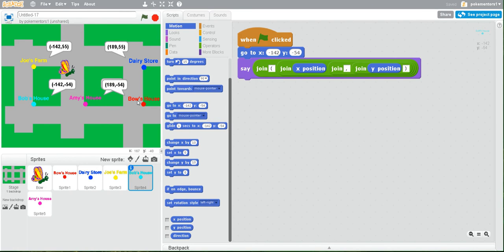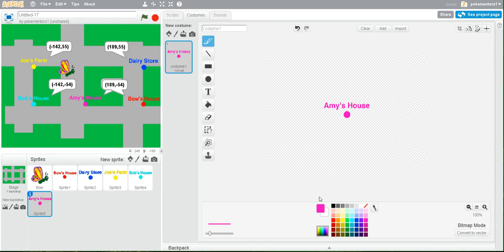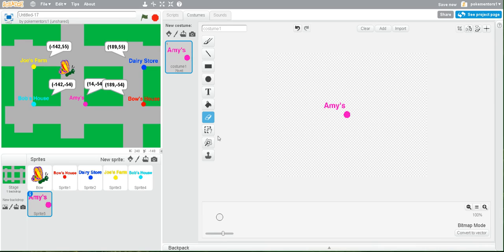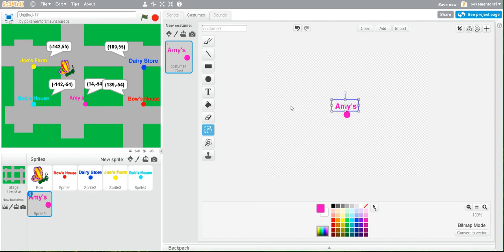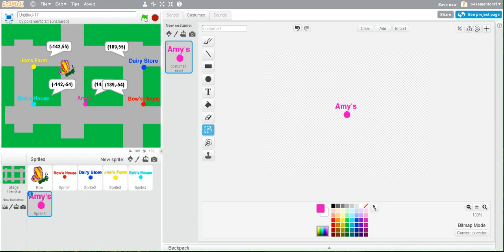Scratch: Distance Between Points Lesson 2-2